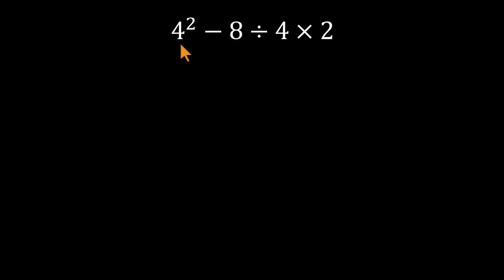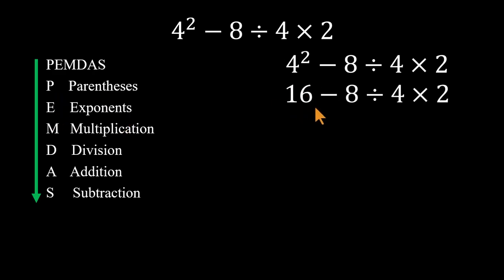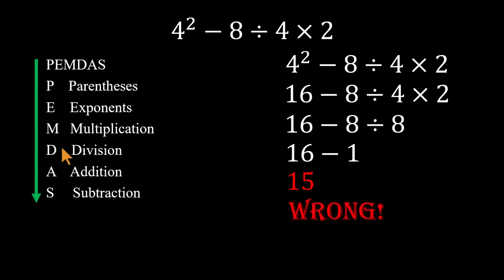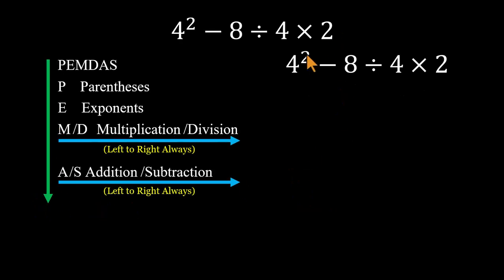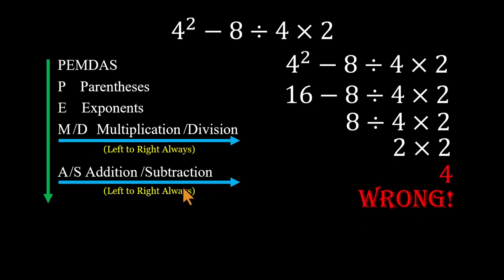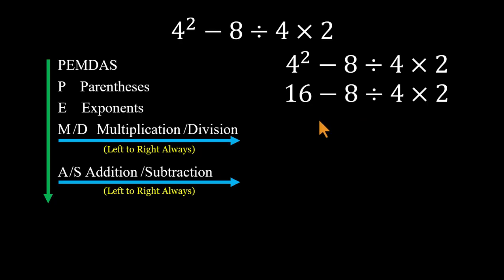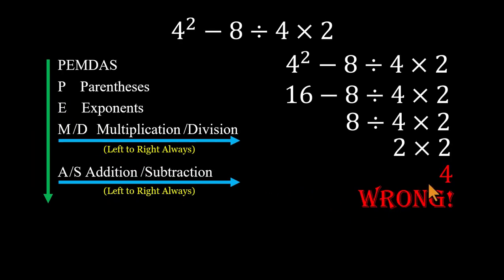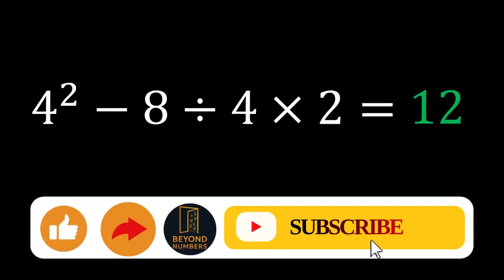If You Got 1, 4, or 15… Watch This! (PEMDAS Explained Right) | The Truth Behind This Math Problem!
Most people think they know how PEMDAS works —
but problems like this one prove otherwise.

What’s the value of 4² - 8 ÷ 4 × 2?
If your answer is 1, 4, or 15, you’re in good company — but you’re also wrong! 😅

In this video, we’ll go step-by-step through how people get it wrong two different ways,
and then uncover the correct method that gives the real answer: 12.

You’ll learn:
✅ Why taking PEMDAS literally leads to mistakes
✅ Why “left to right” alone doesn’t work either
✅ How multiplication and division share the same rank
✅ How to finally apply order of operations the right way

This quick breakdown makes one of the most misunderstood math rules finally click!

🔹 Watch till the end to test if you’ve really mastered PEMDAS.
🔹 Comment your first answer below — were you one of the “1, 4, or 15” people? 😄